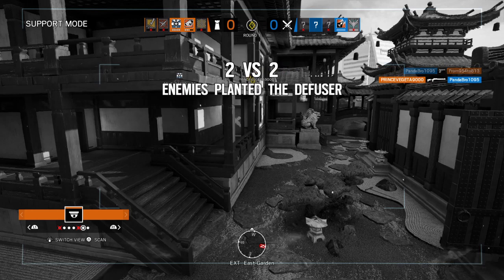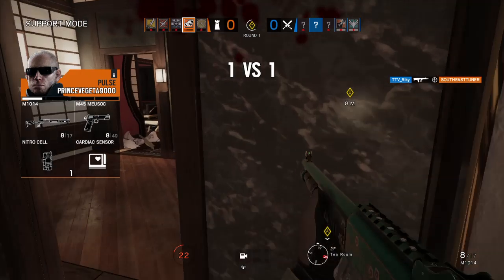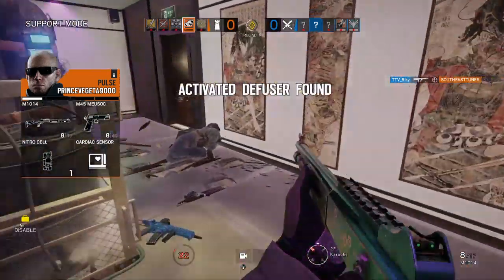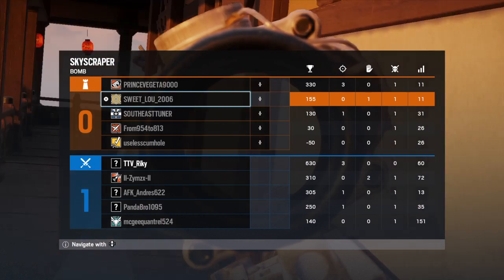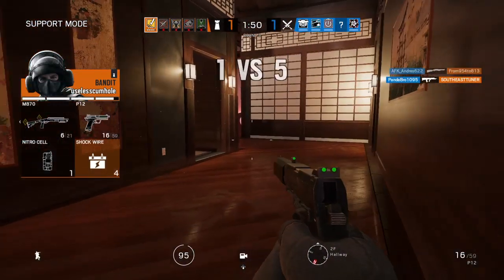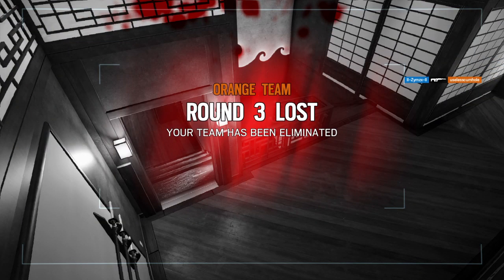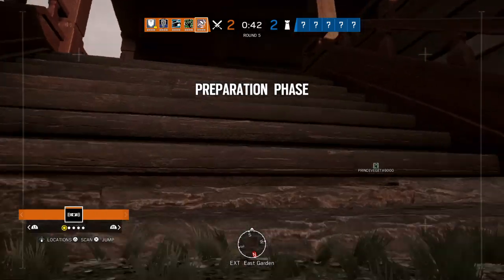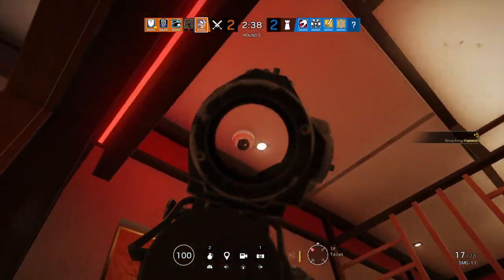Tom Clancy's Rainbow Six® Siege_20191122233734